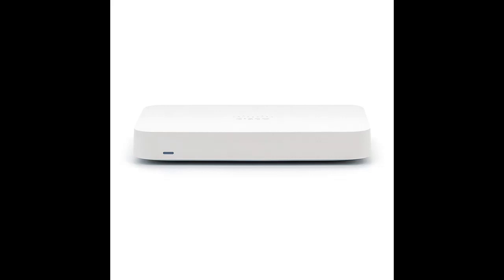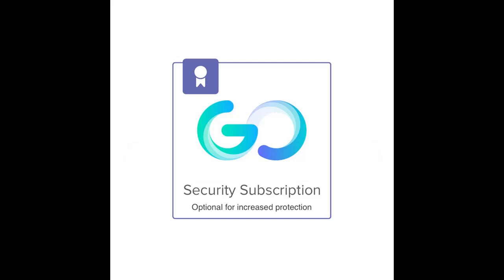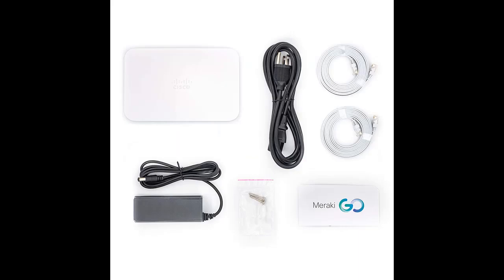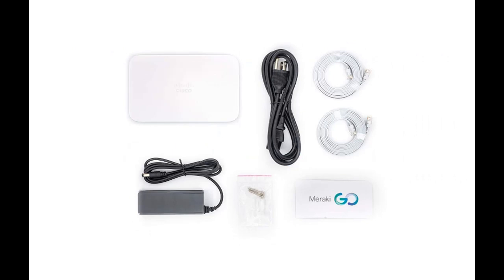Meraki Go Security Gateway with Router & Firewall - GX20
WORK-GREAT/FAIL? Meraki Go Security Gateway with Router & Firewall - GX20

Price details/Full details/Full Reviews [RECOMMEND]